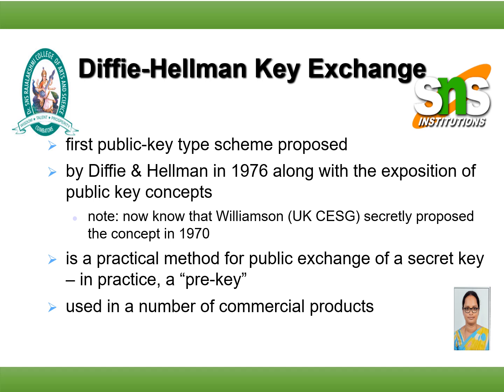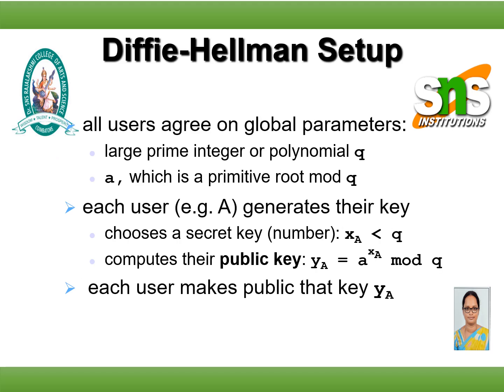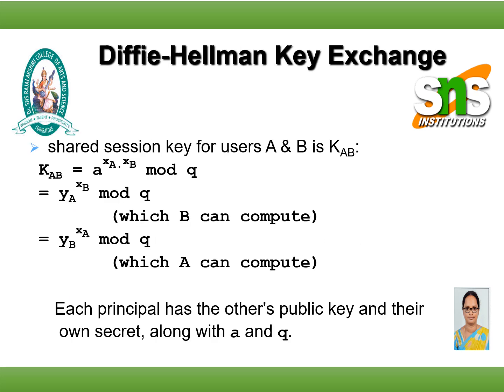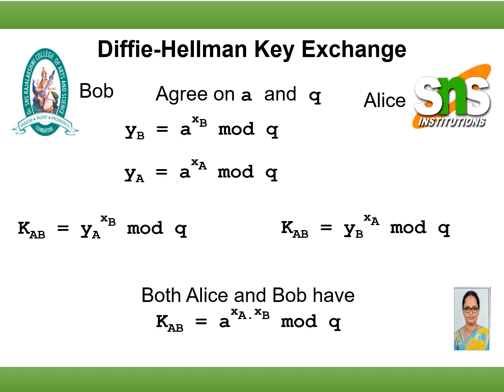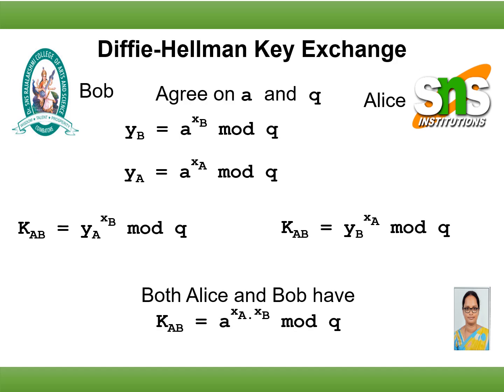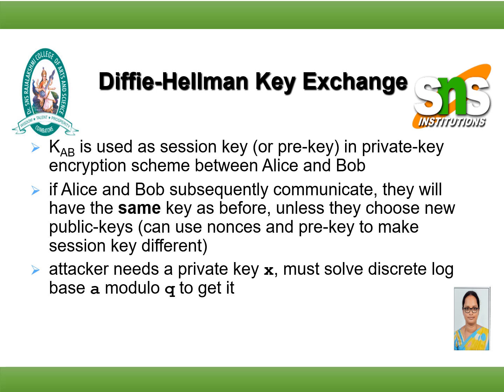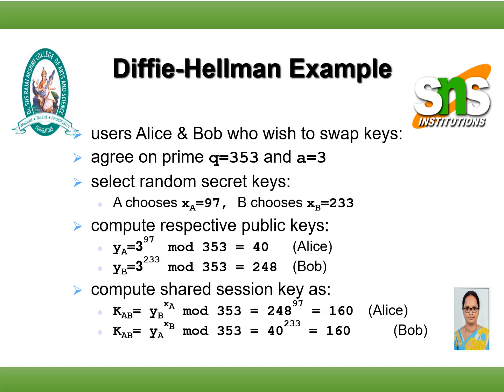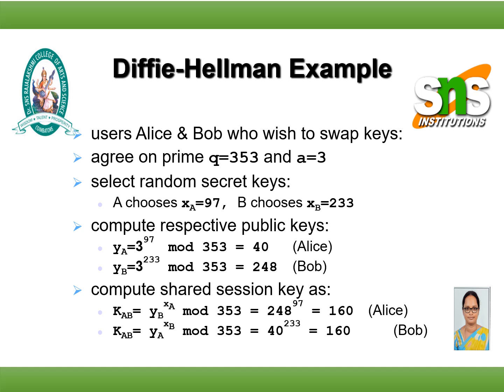Diffie Hellman Key Exchange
This video helps to understand about the Diffie-Hellman algorithm is a method for securely exchanging cryptographic keys over insecure channels without compromising the security and integrity of data transmission.